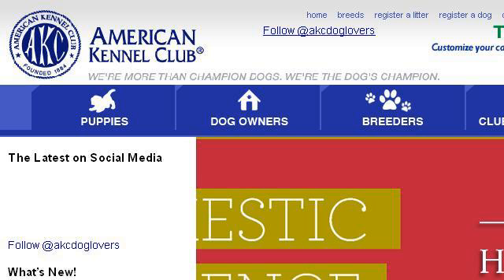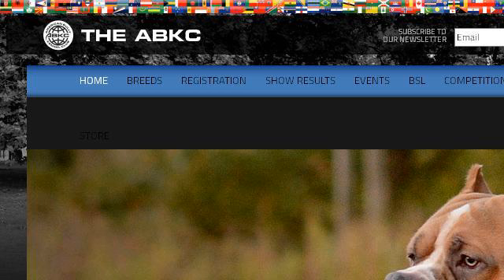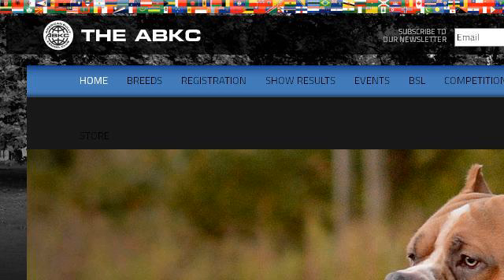How-To Sponsor An American Bully Kennel Club (ABKC) Event